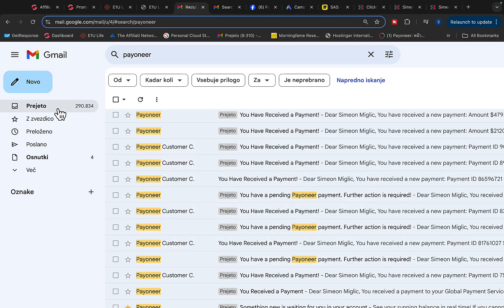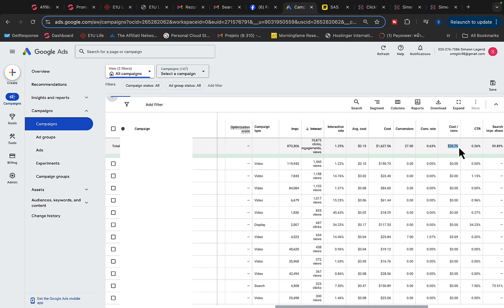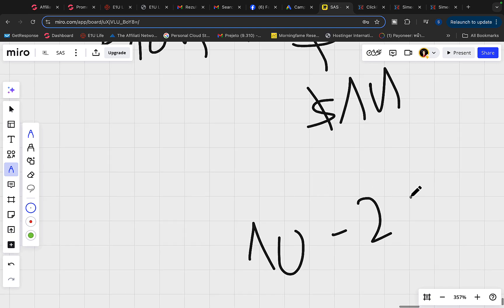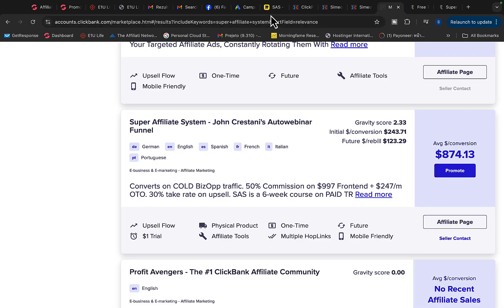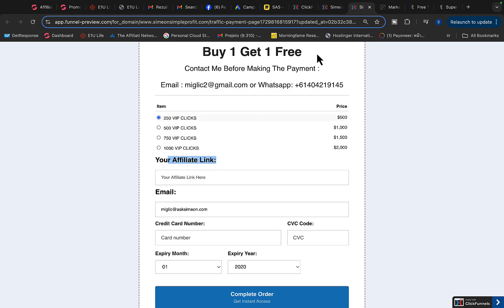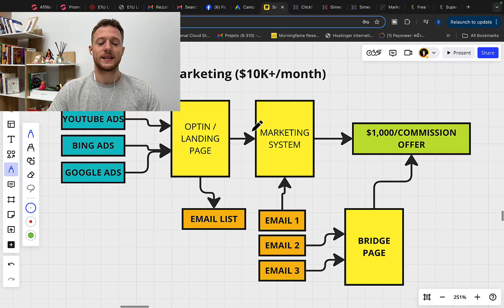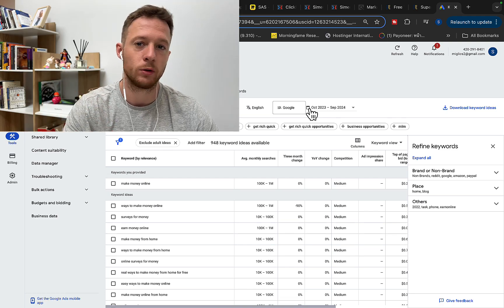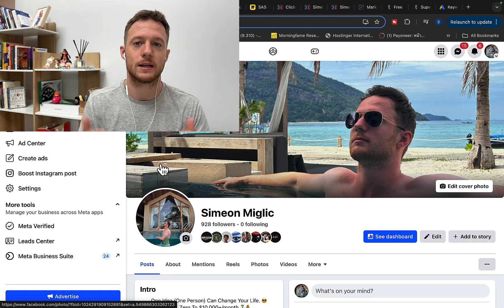How To Promote ClickBank Products on Google Ads (For Beginners)